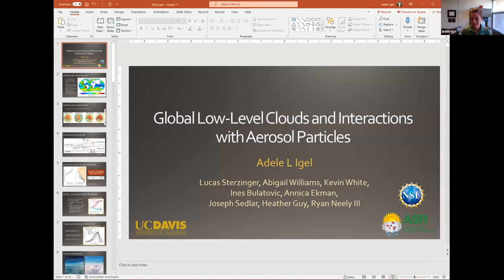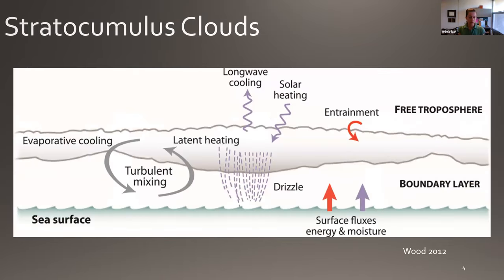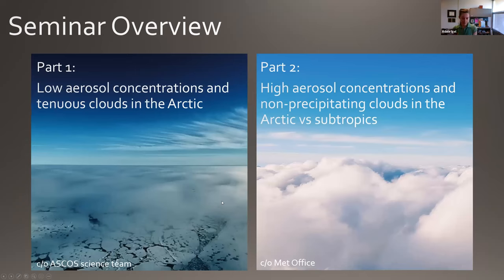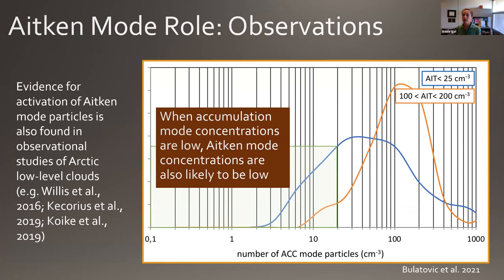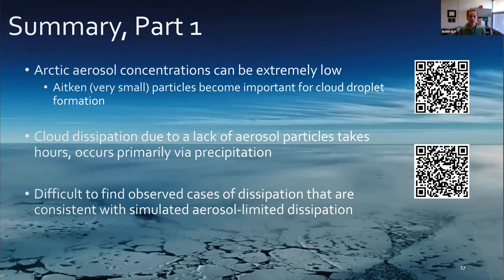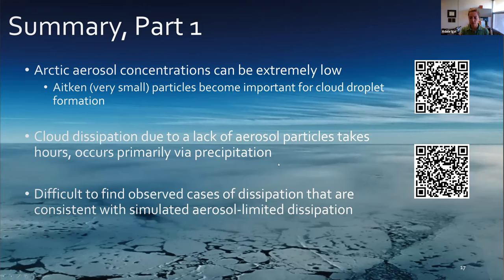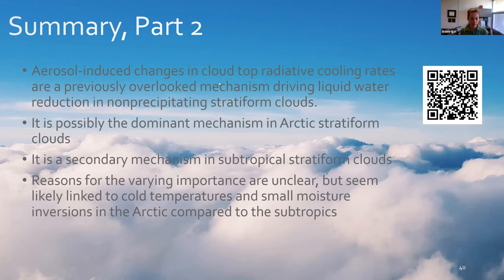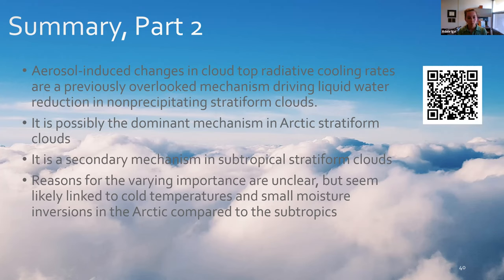Prof. Adele Igel | Polar and Subtropical Low-Level Clouds and Interactions with Aerosol Particles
Abstract:
In this seminar I will discuss my group’s work on the interaction of aerosols and low-level clouds in the Arctic and in the subtropics. Aerosol concentrations are often exceptionally low in the Arctic boundary
layer, in fact, here we some of the lowest aerosol concentrations on Earth. I will discuss some of our recent work about the implications on clouds of such low aerosol concentrations. On the other end of the aerosol spectrum, many questions remain regarding the response of Arctic boundary layer clouds to increasing aerosol concentrations which are expected as shipping lanes open due to increasingly little sea ice. We have been exploring the physical mechanisms that produce reductions in cloud liquid water with an increase in aerosol concentration and find that they are strikingly different from mechanisms in their subtropical cousins. The physical mechanisms will be discussed for clouds in both regions.

Biosketch:
Adele Igel is an Associate Professor of Cloud Physics at UC Davis and is currently serving as Editor for the Journal of the Atmospheric Sciences. She earned her M.S. and Ph.D. degrees at Colorado State University. She has a range of research interests including microphysics parameterizations, low clouds and fog, and convection. She’s steadily moved from east to west across the country and has discovered that she much prefers living in low humidity locations with easy access to mountains!